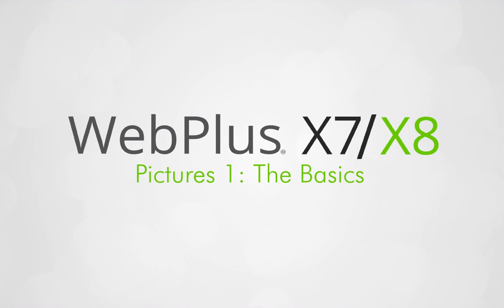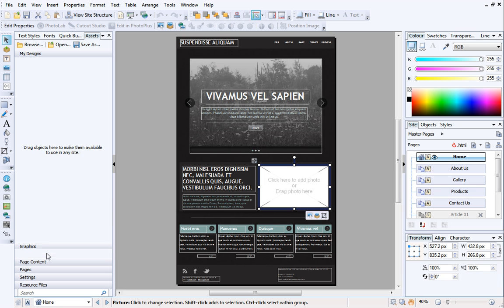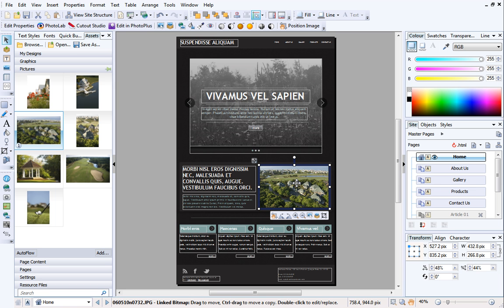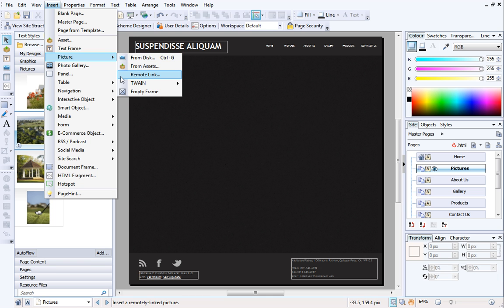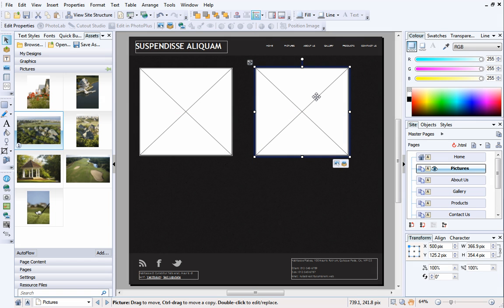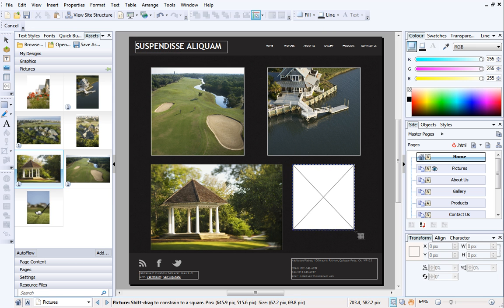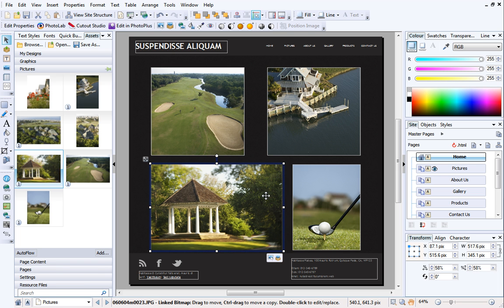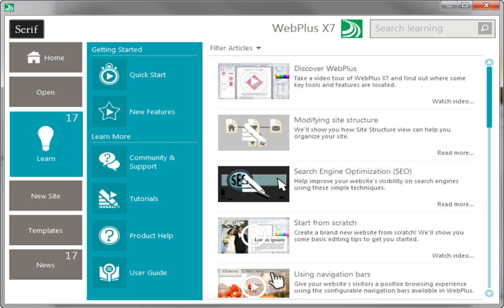Serif WebPlus X7/X8 Tutorial - Pictures 1: The Basics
Creating a unique website and getting it online is easy with WebPlus. Get to grips with using pictures in your WebPlus websites. We'll show you a number of different ways for inserting pictures—simply choose your favourite!